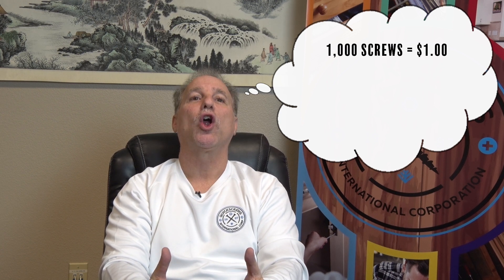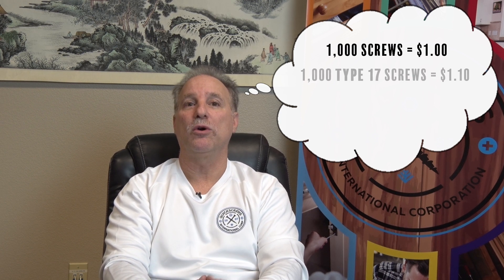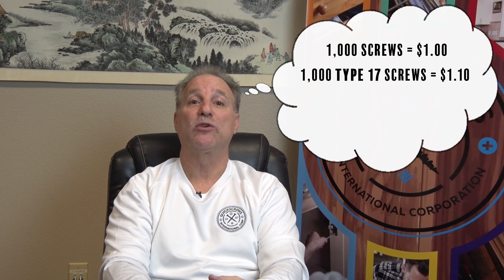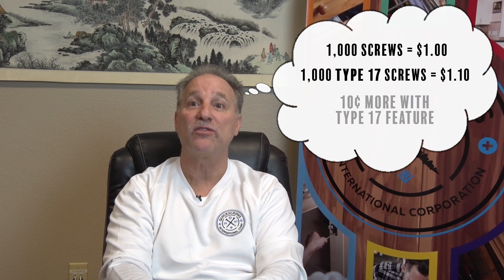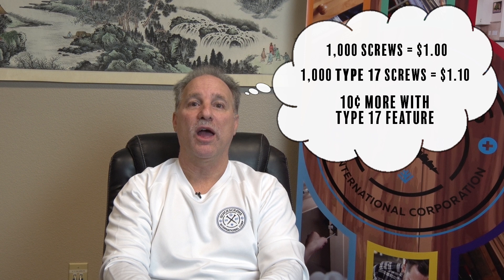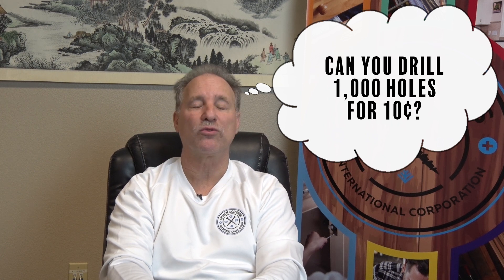TYPE 17 POINT | How to Save Time & Labor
Let Quickscrews CEO Greg Wiener teach you how you can save time and labor with the Quickscrews Type 17 Point.

for more info.